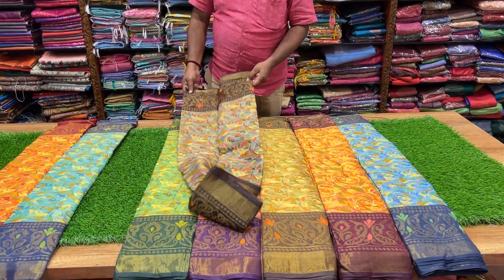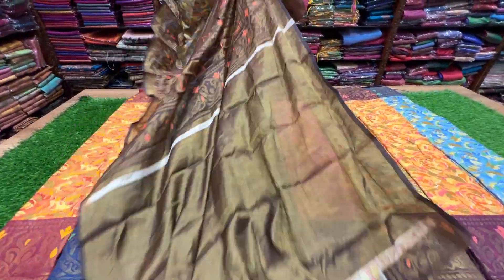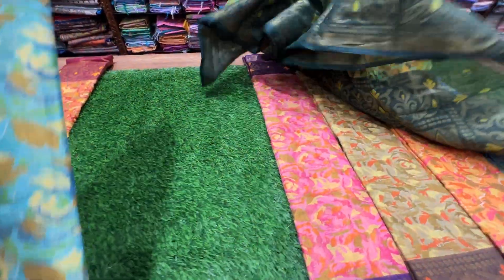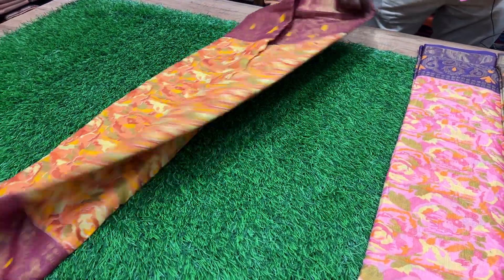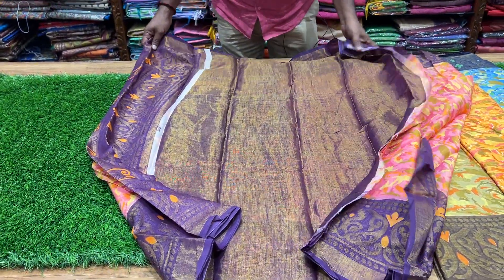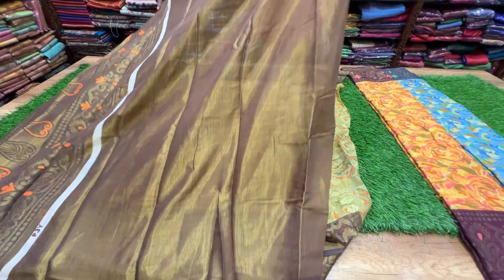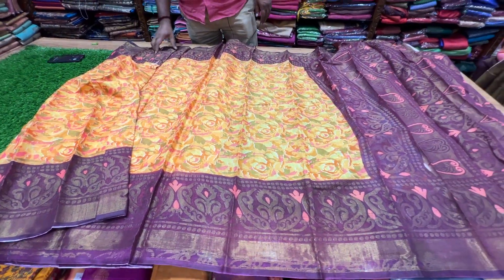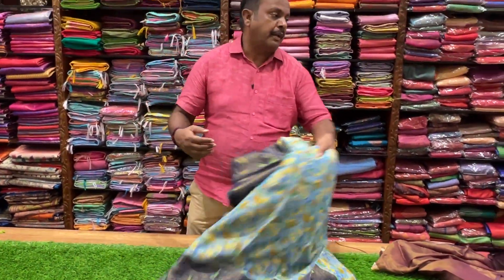Cotton Brazzo Saree | 399/- Only | Sri Kumaran Silks Salem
📲  Take screenshot and WhatsApp to 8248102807 or 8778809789 to order.

New Updated Pastel Cotton Brazzo Saree. These sarees come with double side Contrast Brazzo border and attached Contrast blouse pieces.  These sarees come with rich Floral print across the sarees. Get this beautiful saree at just ₹399 after discount. The Length of the Saree is 6 MTS.
   ➡Best quality sarees at unbeatable prices guaranteed only at Sri Kumaran Silks, Salem.
📍No. 34, 2nd Cross St, Thillai Nagar, Ponnammapet, Salem, Tamil Nadu 636001.